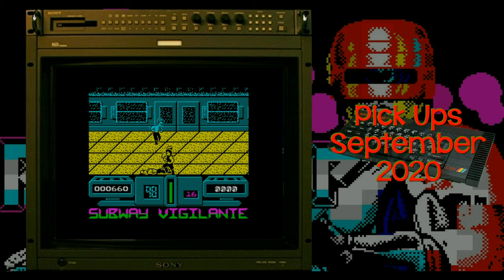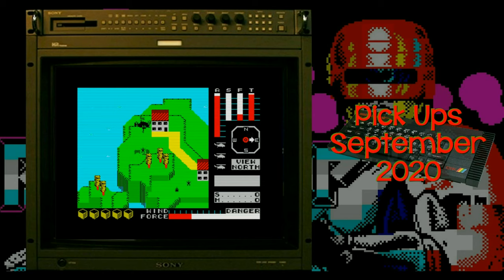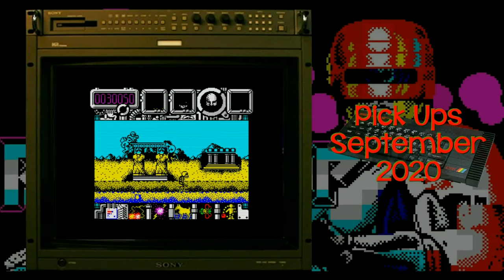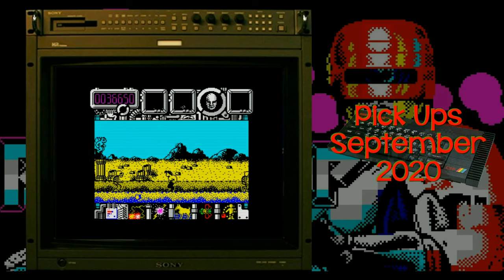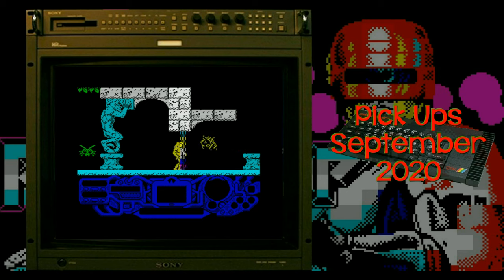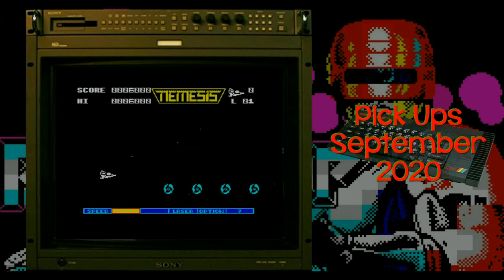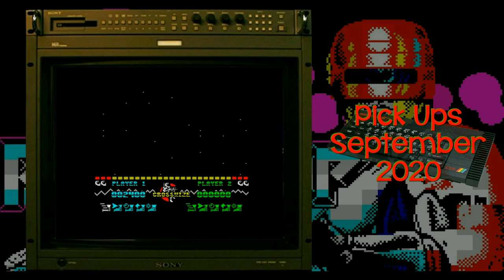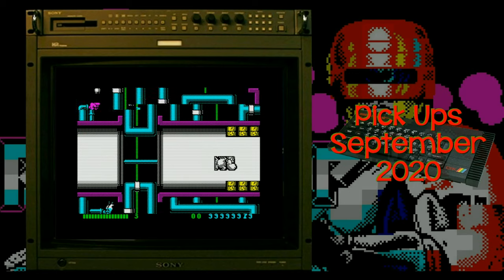RETRO GAME PICK UPS | #33 | ZX Spectrum - The Superior 8-Bit Micro 😍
Welcome to my 33rd Retro Game "Pick Ups" video!

In this pick ups video I showcase some of my recent Sinclair ZX Spectrum acquisitions. 😍

Cheers and gone! 👍